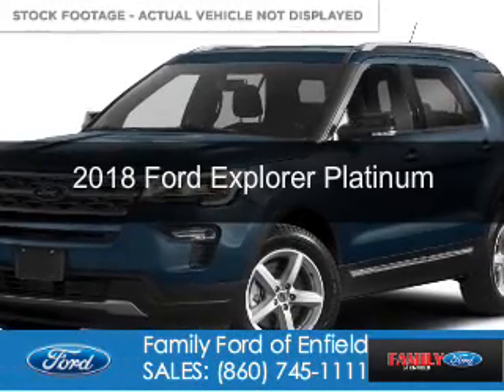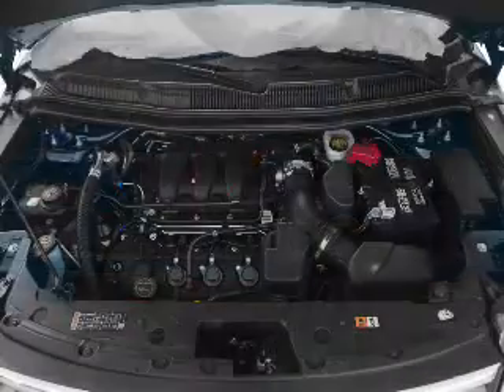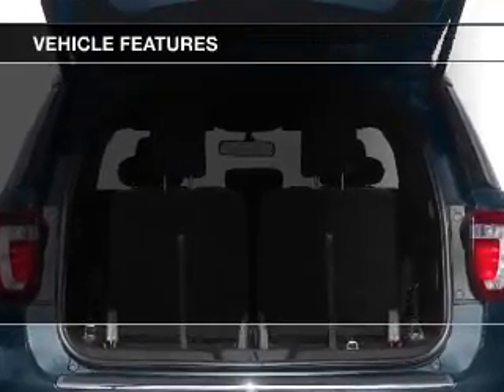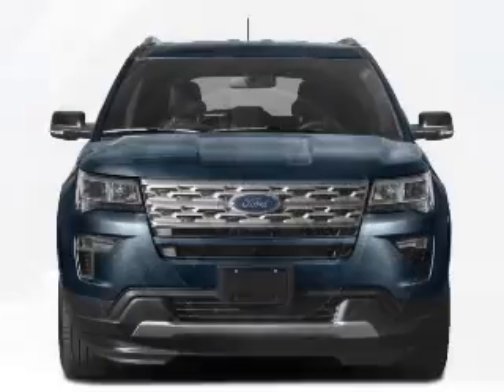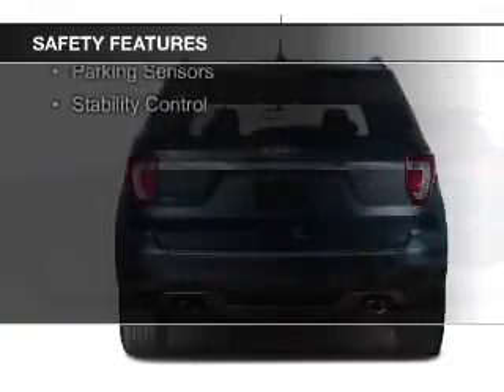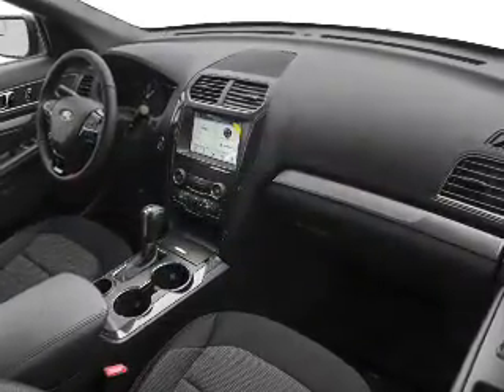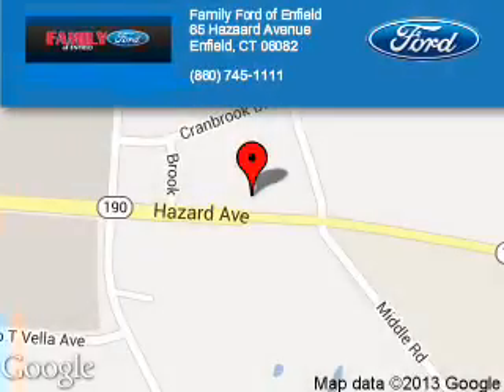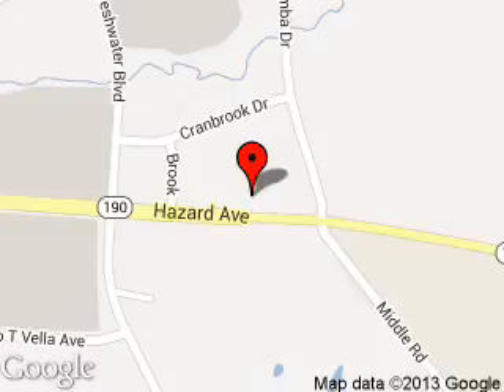2018 Ford Explorer - Enfield CT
Phone:
Year: 2018
Make: Ford
Model: Explorer
Trim: Platinum
Engine: 3.5 liter 6 cylinder 24 valve
Transmission: 6-Speed Automatic
Color: White Platinum Tri-Coat Metallic
Mileage: 10
Address:
65 HAZARD AVE